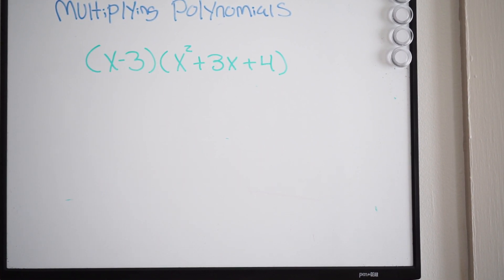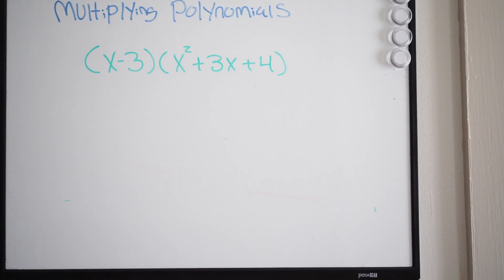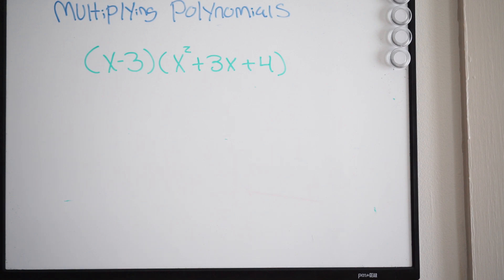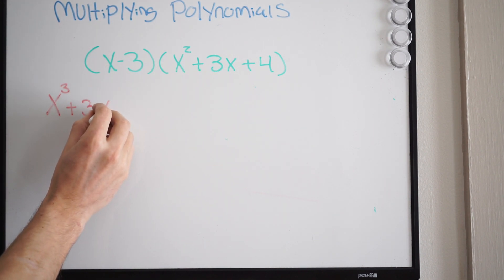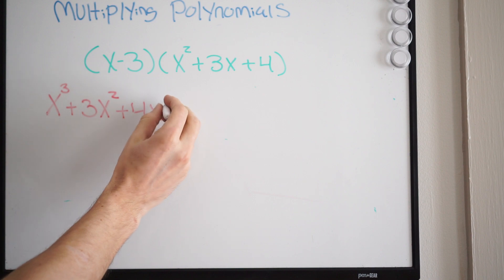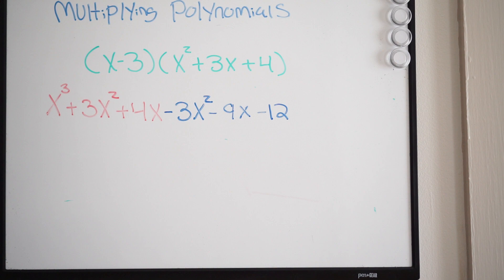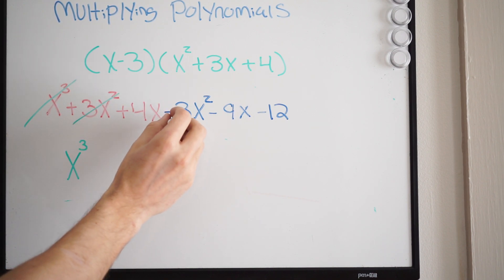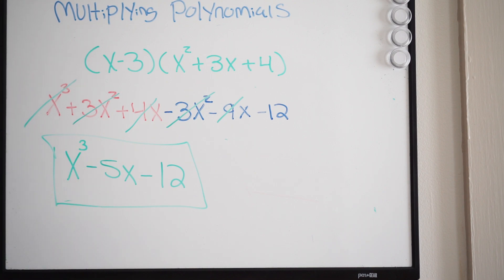How to multiply polynomials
Here we talk about how to multiply polynomials